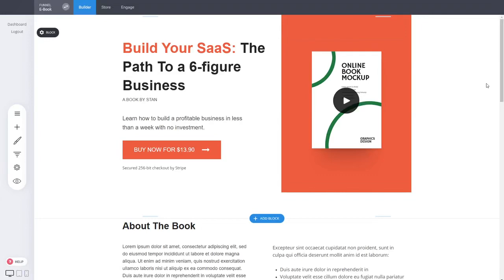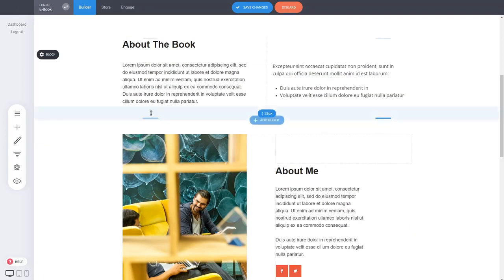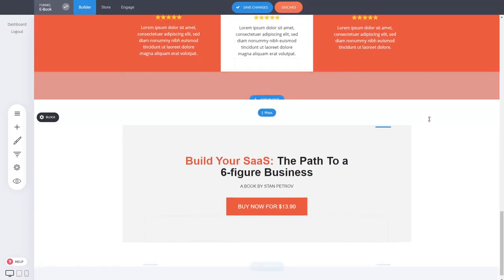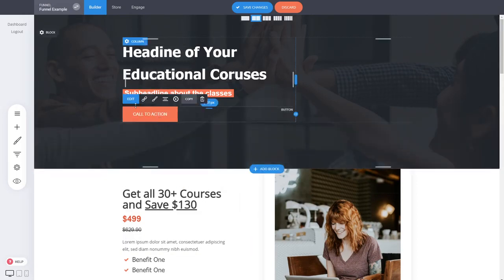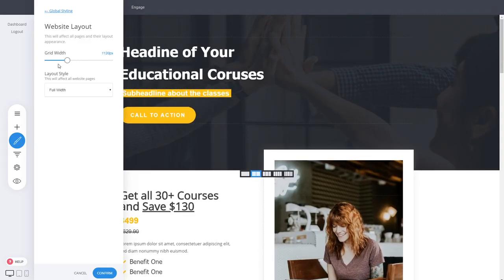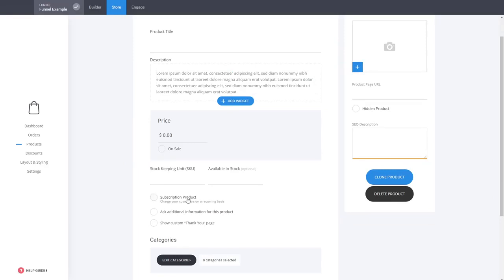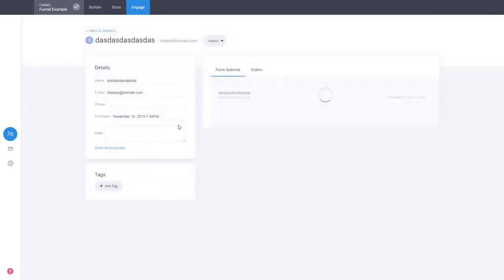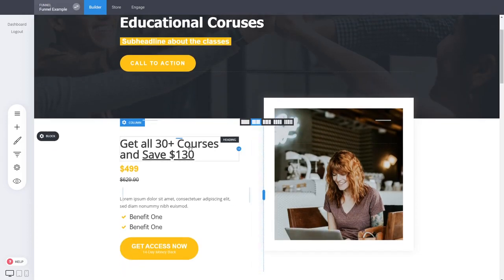Getting started with the platform